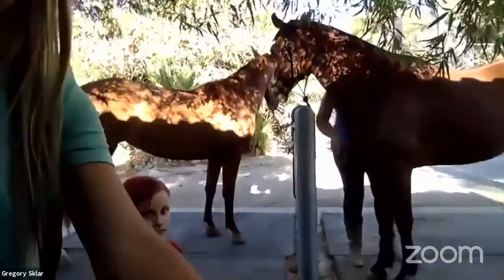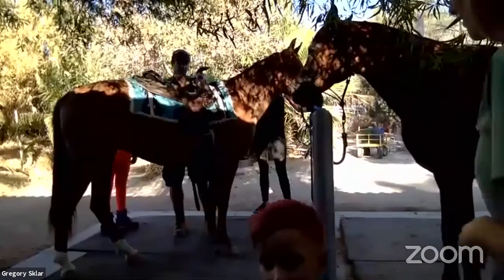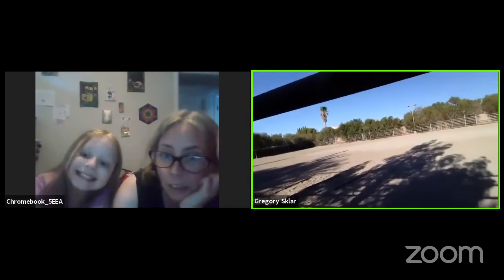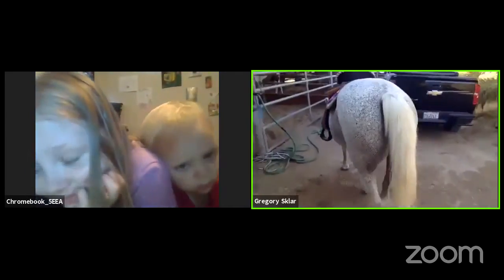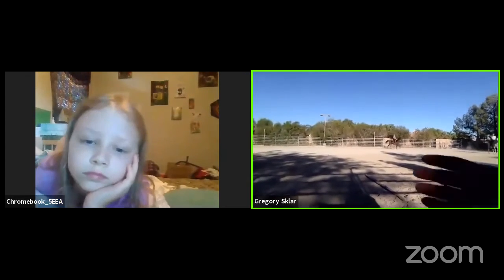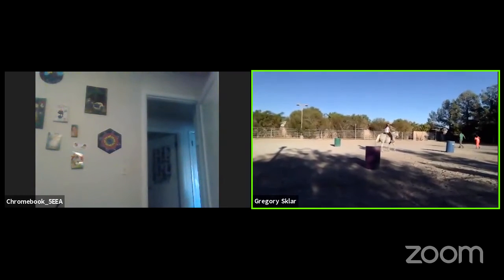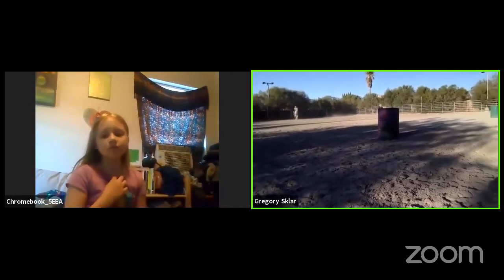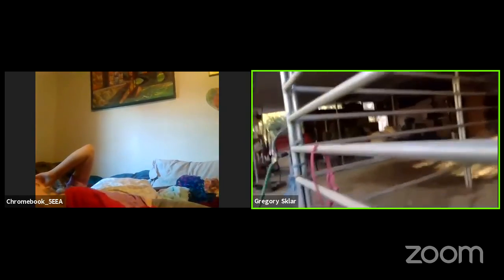Wild Children Make the Best Mustang Trainers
We were featured during Burning Man this year. Watch to see how our mustangs enjoyed being a part of this experience!